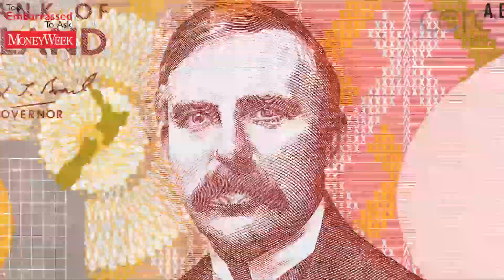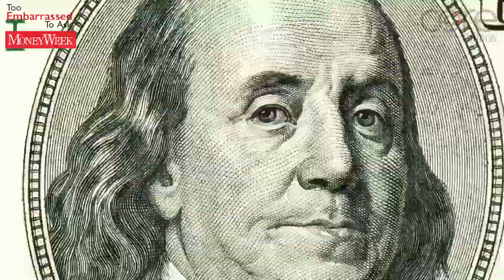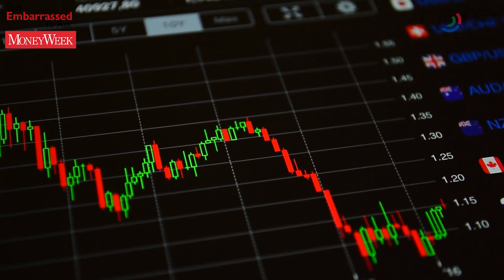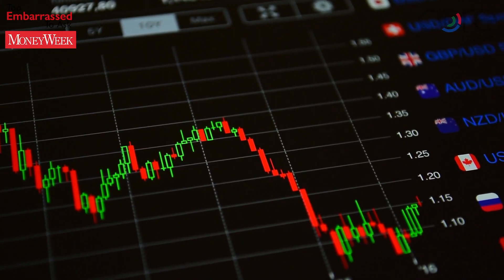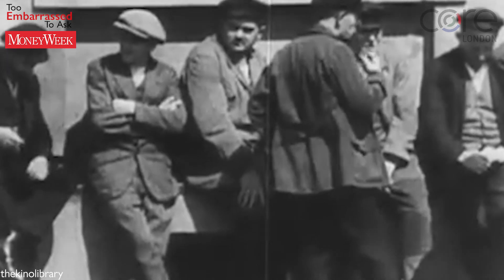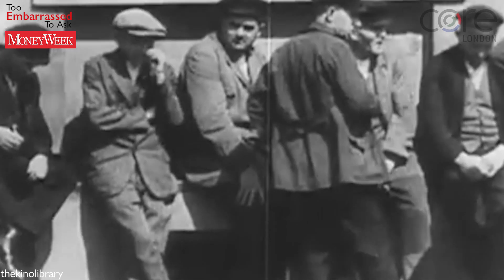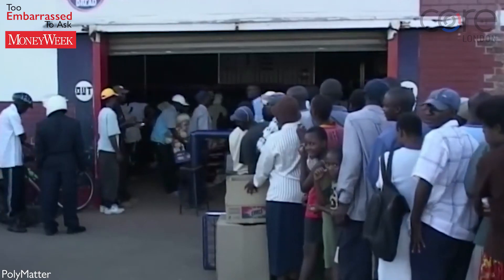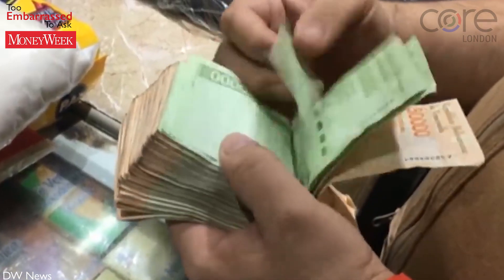Too Embarrassed to Ask: what is hyperinflation?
Hyperinflation can be devastating to an economy. We explore the history of hyperinflation, and its causes and effects.